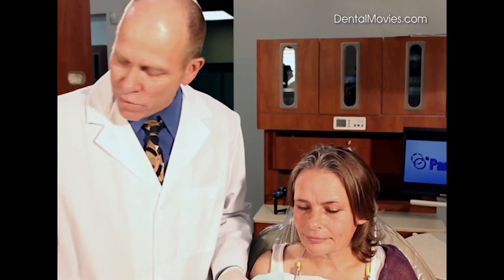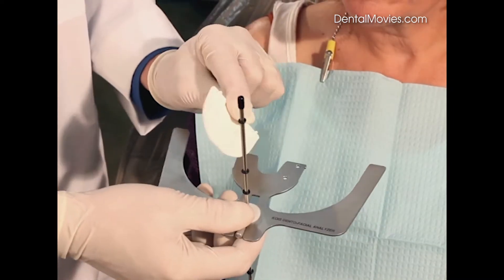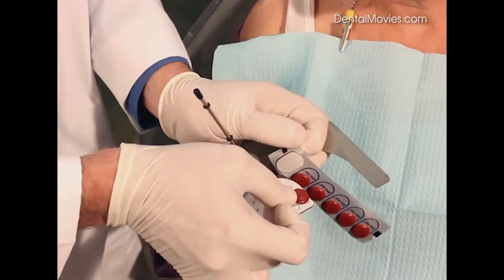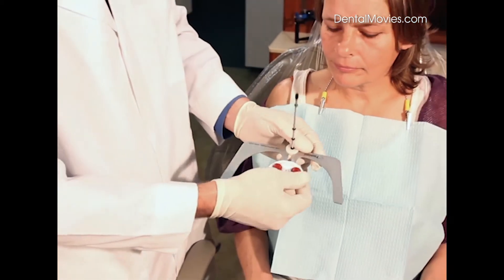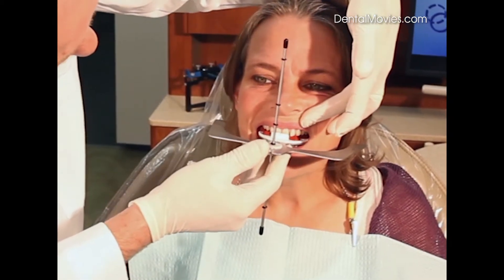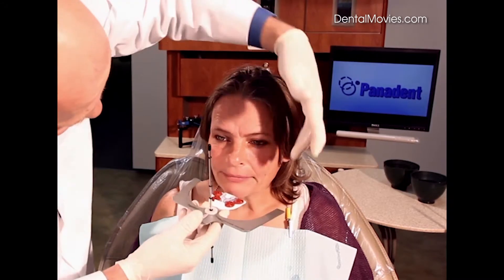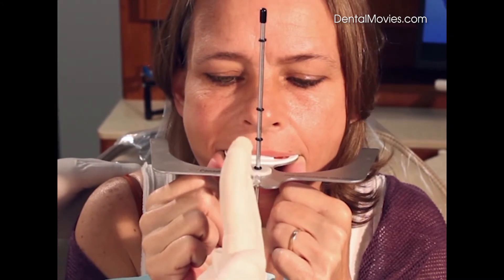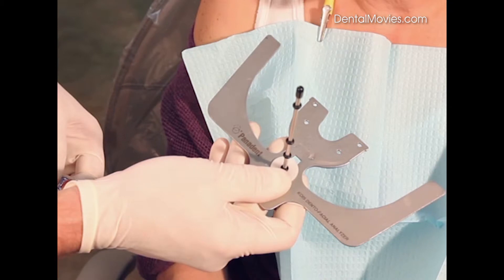Kois Dento-Facial Analyzer Procedures - Panadent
Material from Panadent.

Thomas E. Lee shows Kois Dento-Facial Analyzer Procedures.
Movie contains instructions how to do it in the clinic.